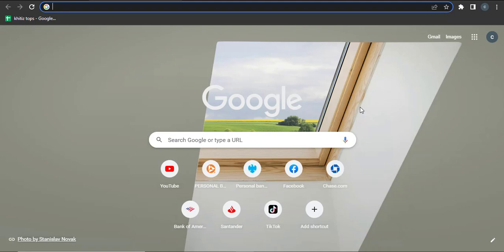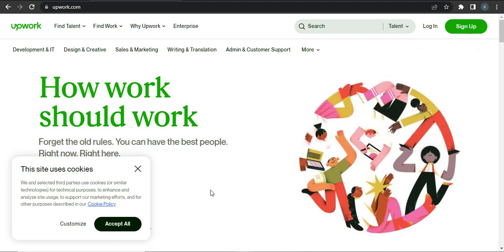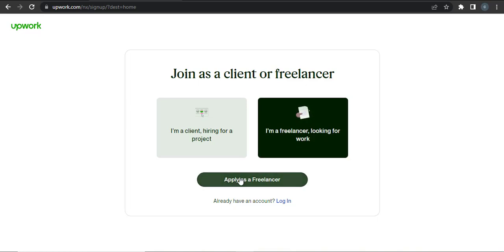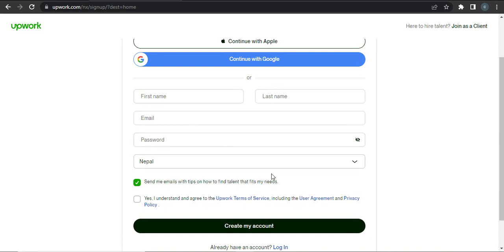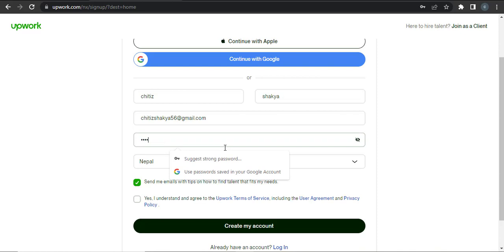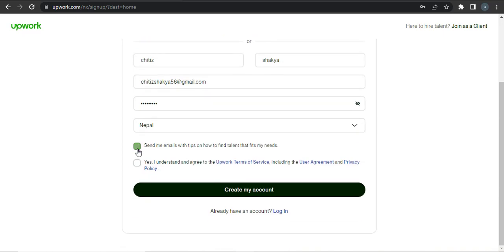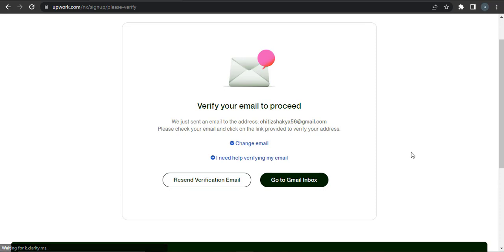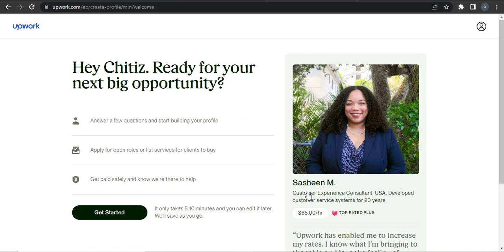How to Create New Account on Upwork (2022) | Upwork Tutorial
Learn how to sign up for upwork and how to create upwork account in 2022.
This video walks you through the step by step process of how to create an account on upwork. Watch the video till the end and learn the steps in detail.